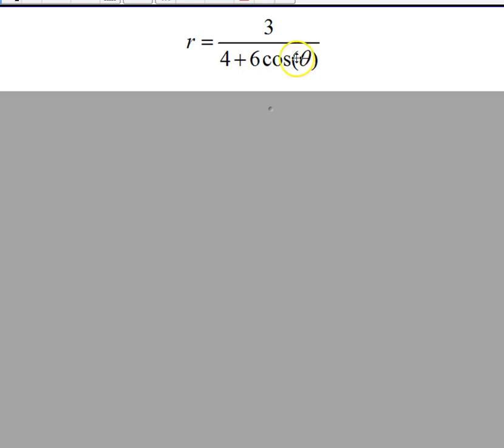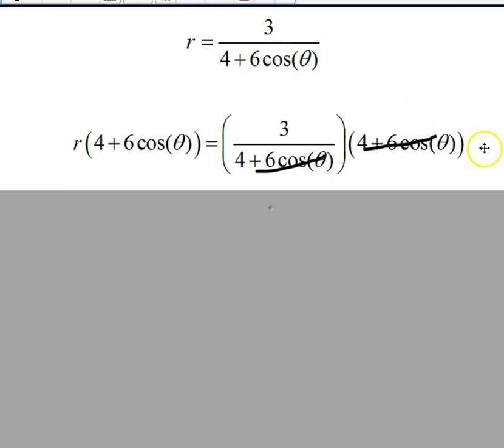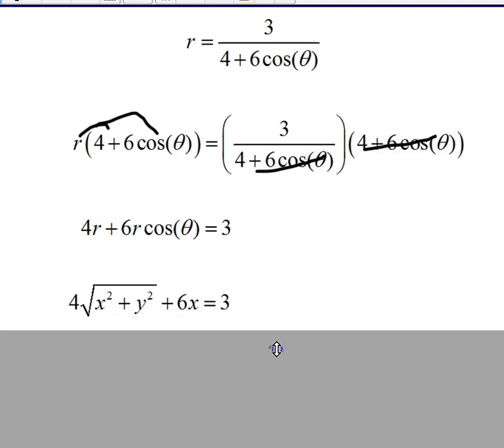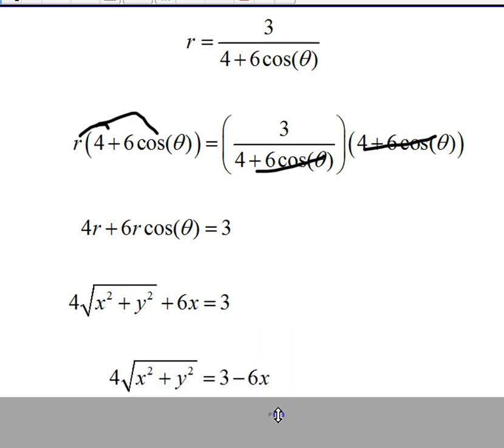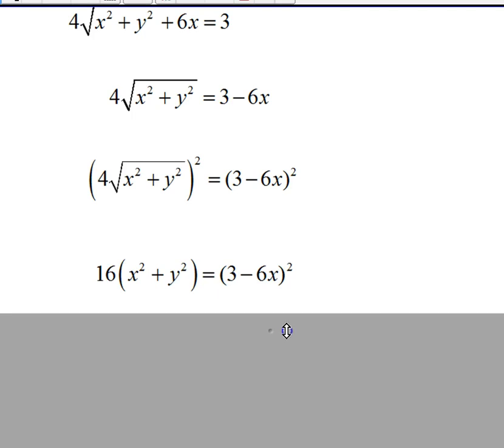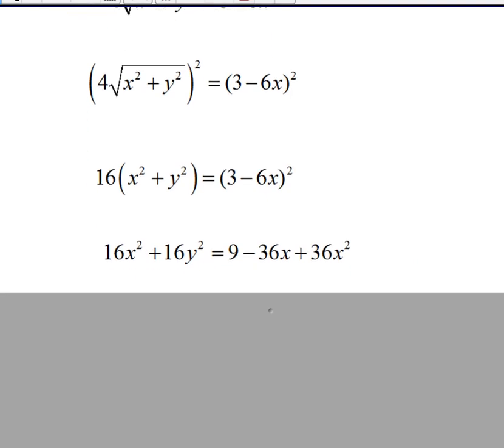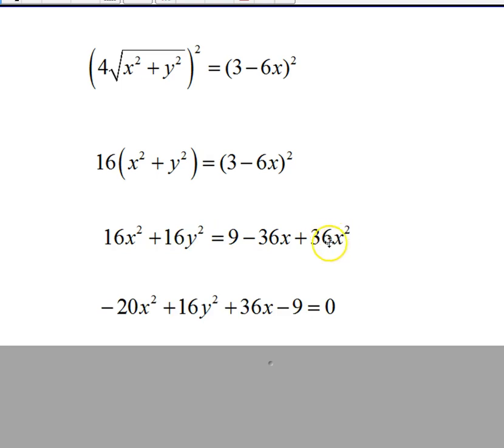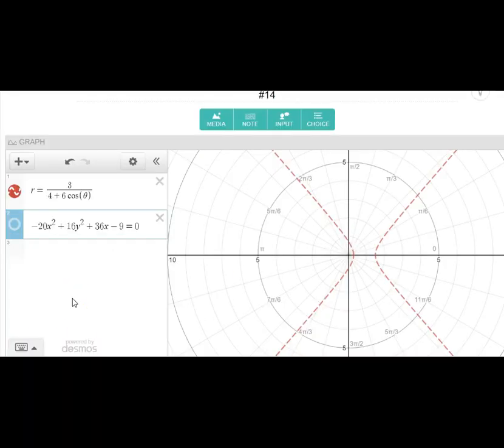HW Help #14 Desmos Polar Graphing Review